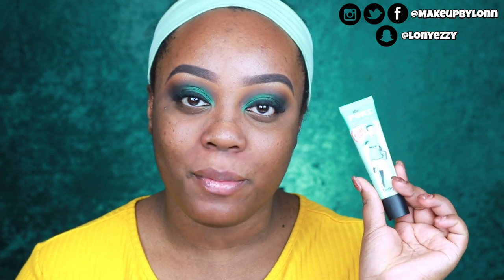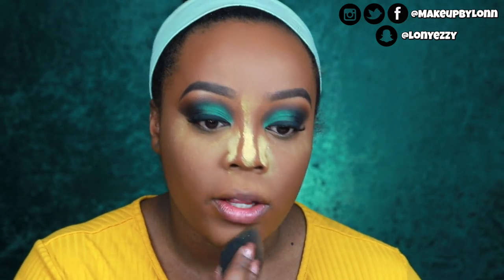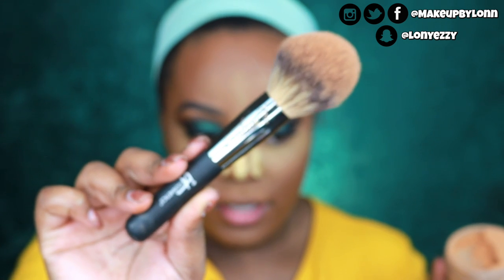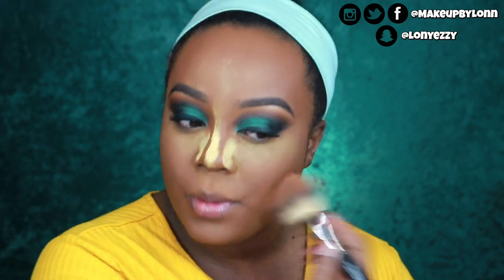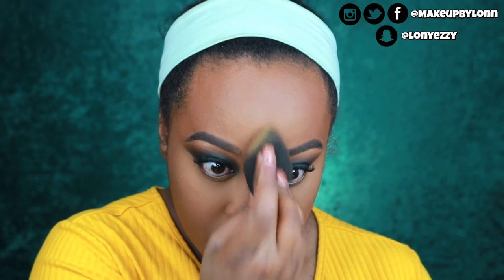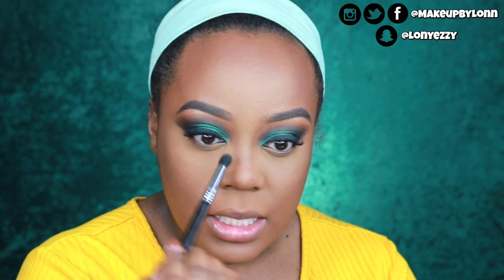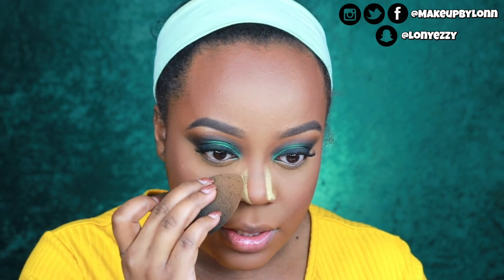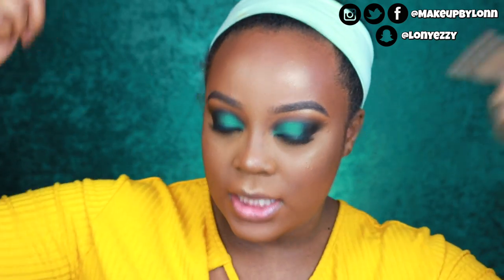My Flawless FULL COVERAGE Foundation Routine| Oily Skin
Hey guys!! In today's video we'll be discussing how to get a flawless full coverage foundation routine! I give you all my best tips and tricks in hopes that you'll be able to create the PERFECT base for your makeup!! xo

Urban Decay Quicke Fix Prep Priming Spray

CoverFx Total Coverage Cream Foundation- “N100”

Tarte Cosmetics Shape Tape Concealer- “Deep”

Becca Cosmetics Multi Tasking Face Powder- “Deep Bronze”

NYX Cosmetics HD Blush- “Bronzed”

Lancôme Dual Finish Highlighter- “04 Dazzling Bronze”

MAC Cosmetics Mineralized Skin Finish- “Oh, Darling”